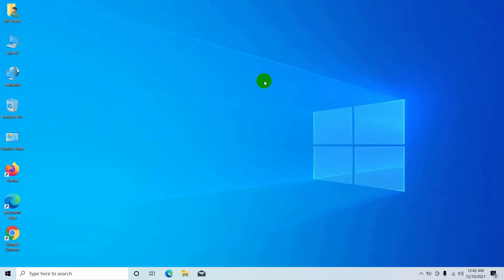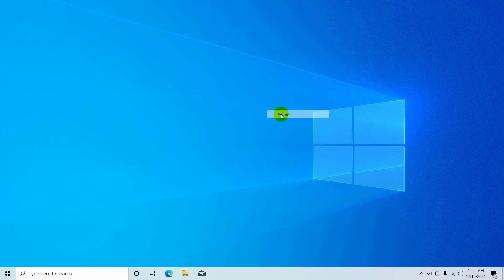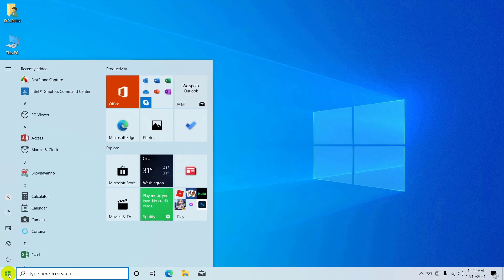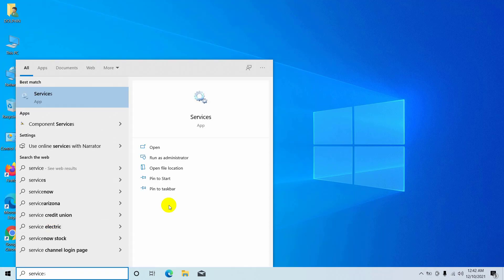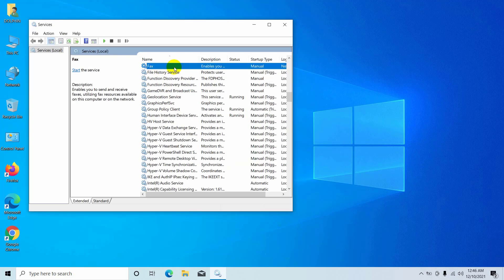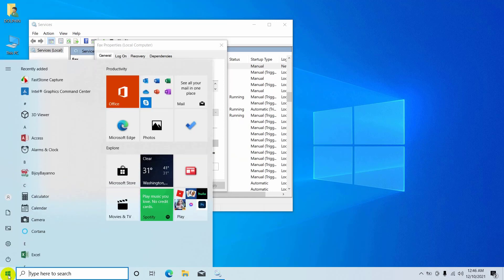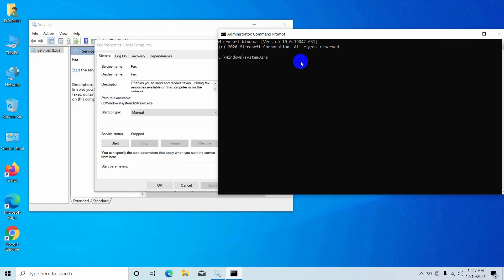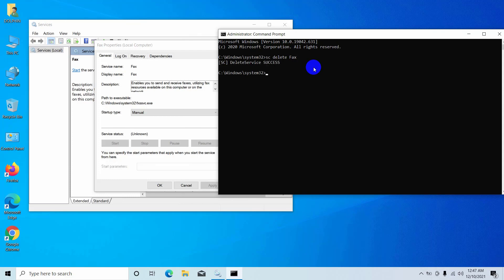How To Remove A Windows Service On Windows 10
Hi, this is Rubel from Tech Review, today I am here to show you, how to delete a Windows service using the command line to free up space in this growing list of services.
If you are familiar with Windows, you will know that there are services running in the background. However, you also know that this list of services is seemingly endless and therefore difficult to navigate.
Therefore, it can be helpful to know how to remove a Windows service.
Click on the start menu, type service, after appearing the service, click on it.

Tech Review